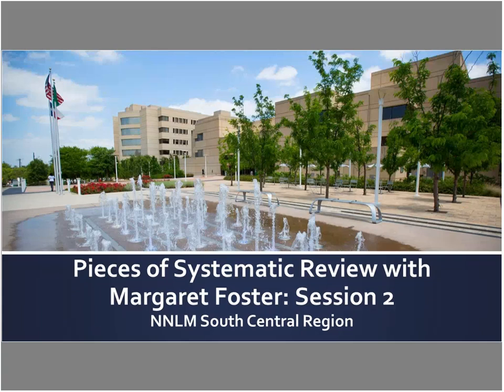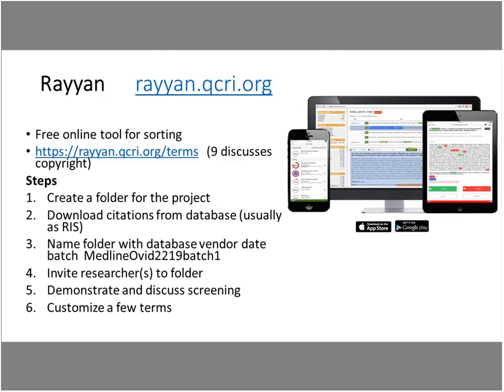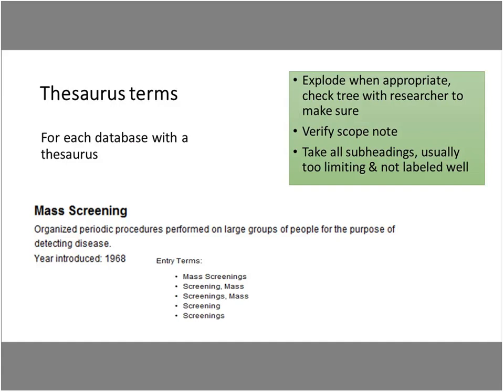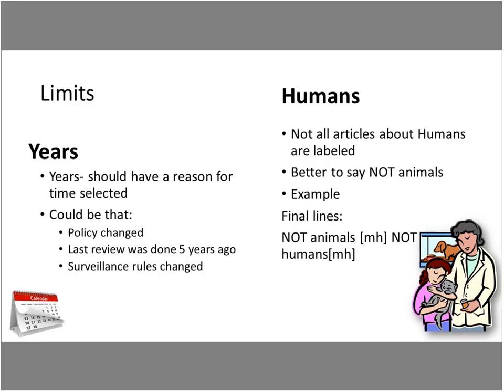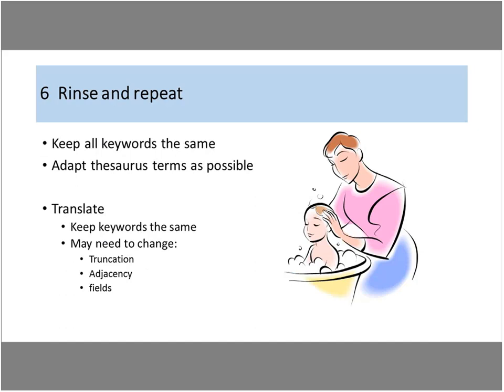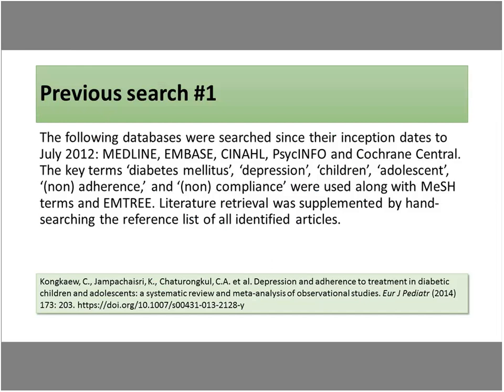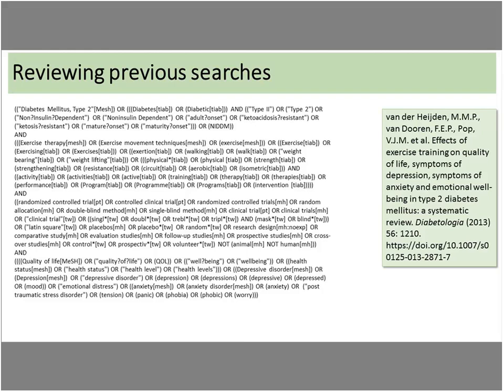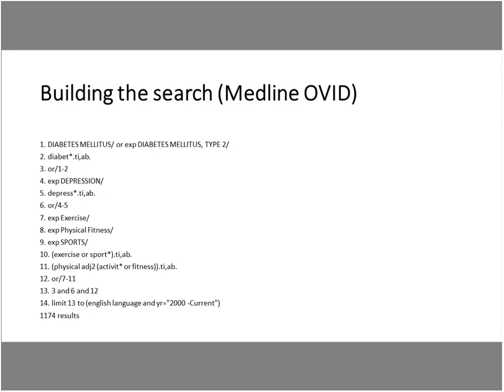Pieces of Systematic Review 2.0 - Session 2 Identify (February 21, 2019)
Link to evaluation survey: EXPIRED
MLA CE expired: August 21, 2019

"The Pieces of Systematic Review with Margaret Foster: Session 2 Identify: Developing your search, documenting"
Series developed and presented by Margaret Foster, Associate Professor and Systematic Review and Research Coordinator, Texas A&M University

Description: Systematic reviews are well-documented as contributing to evidence-based healthcare by, in part, revealing gaps in the literature or illustrating the effectiveness of health interventions. They are common practice, but they can often be fraught with issues in how they’re conducted. There is a constant need for education and discussion. In each live session of this monthly limited-run webinar series, Margaret Foster draws from her expertise to discuss issues, provide examples, and demonstrate the steps of her Pieces process, as described in her book Assembling the Pieces of Systematic Review: A Guide for Librarians. This second run of the original series will provide more practical examples for conducting each step of a systematic review as well as look at other types of reviews. Sessions will occur on the third Thursday of every month from 1pm - 2:30pm CT. The webinar will highlight the following topics:

-Thursday, January 17, 2019 - Plan: Developing your topic, framing the question, selecting a standard and output
-Thursday, February 21, 2019 - Identify: Developing your search, documenting
-Thursday, March 21, 2019 - Evaluate: Screening tools
-Thursday, April 18, 2019 - Collect: Coding and synthesis
-Thursday, May 16, 2019 - Explain & Summarize: Reporting and dissemination, series wrap-up